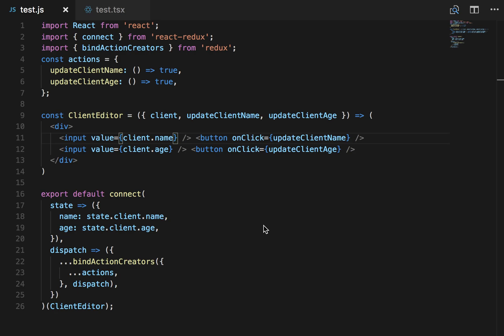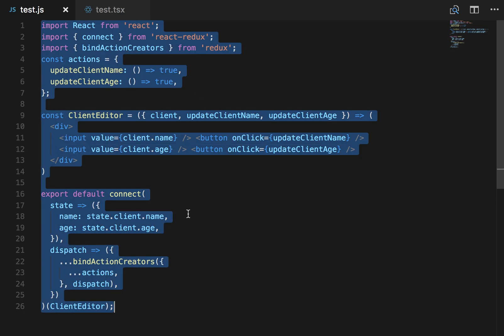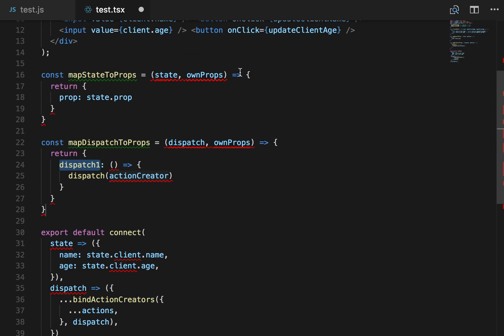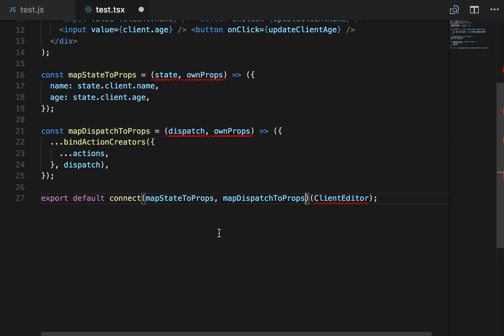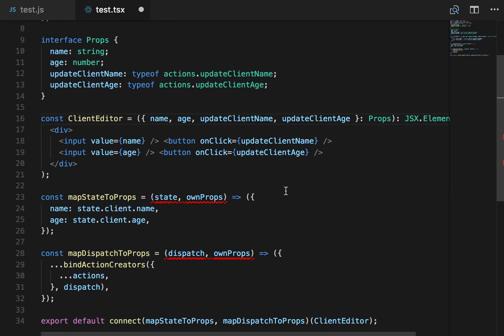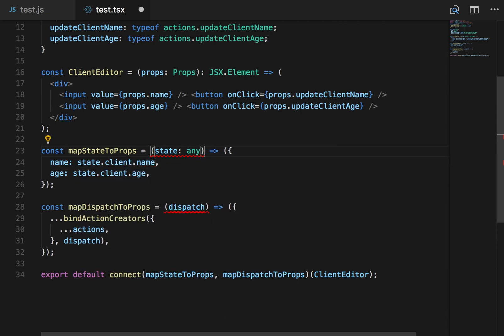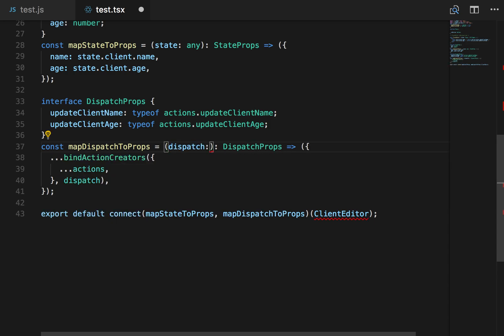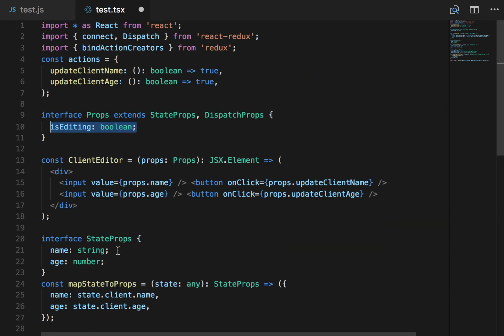React JS to TSX Component (with Redux connect)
This covers converting a stateless functional component in React to a type safe Typescript component. This component also uses Redux's connect.